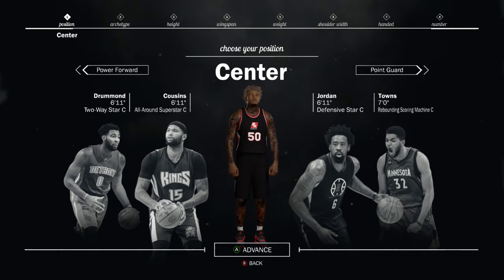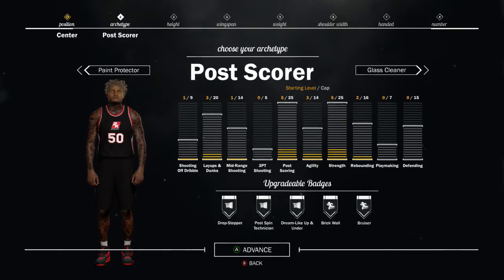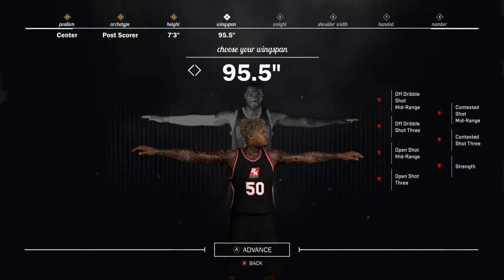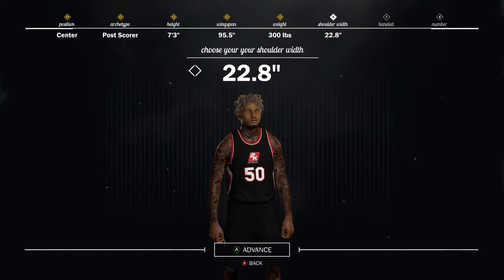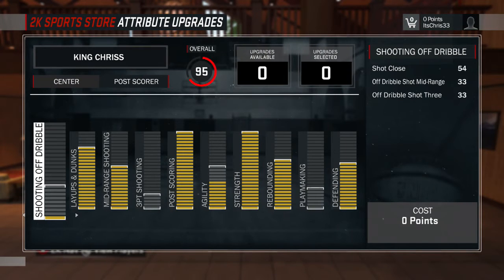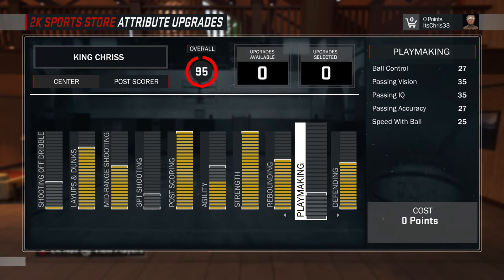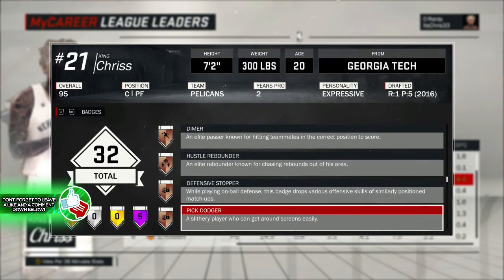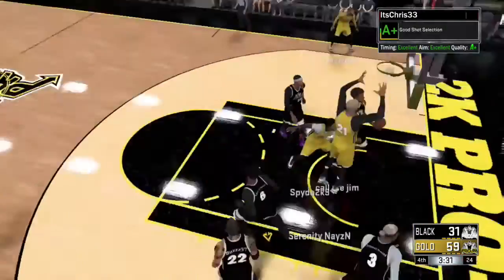NBA 2K17 | THE BEST CENTER BUILD IN NBA 2K17! DOMINATE IN MYPARK, PROAM AND MYCAREER!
Add me on Xbox: TooSupreme SB

HOW TO GET SHOT CREATOR GRAND BADGE AFTER PATCH 10
BEST JUMPSHOT AFTER PATCH
BEST CENTER BUILD IN NBA 2K17
GREEN LIGHT JUMPSHOT
HOW TO UNLOCK GRAND BADGE.